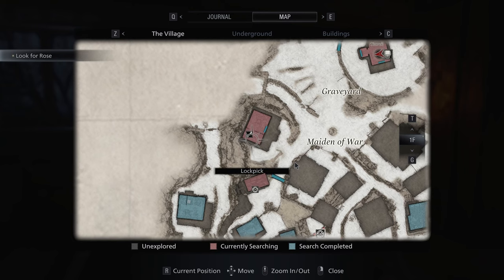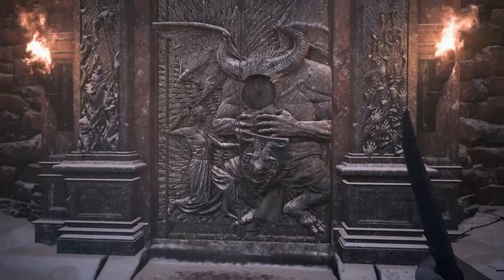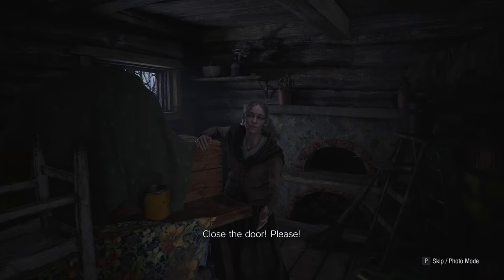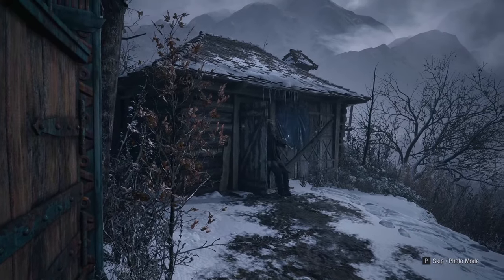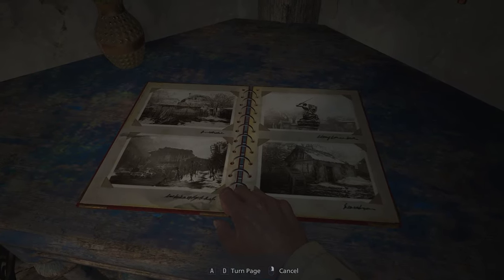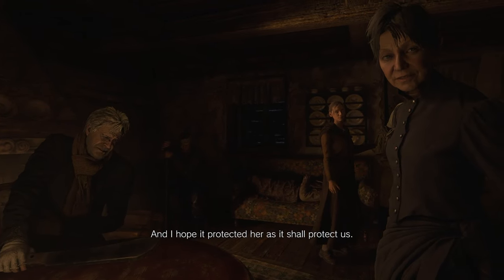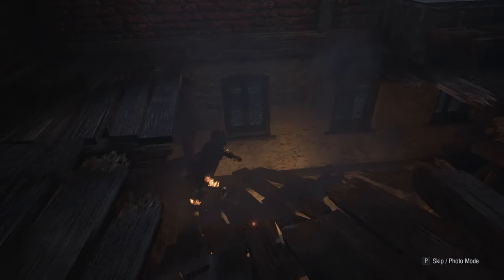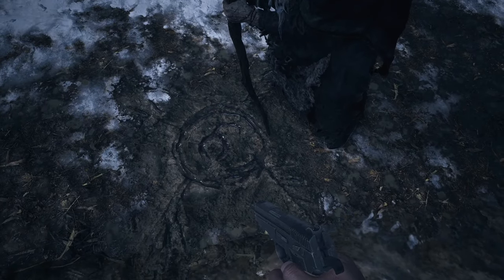Resident Evil Village (Ep. 2 – Luiza)